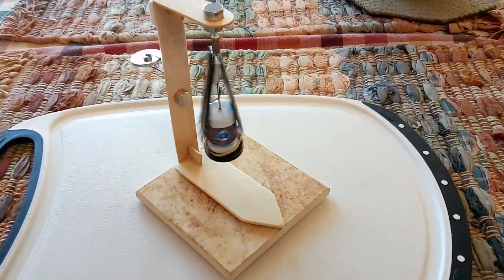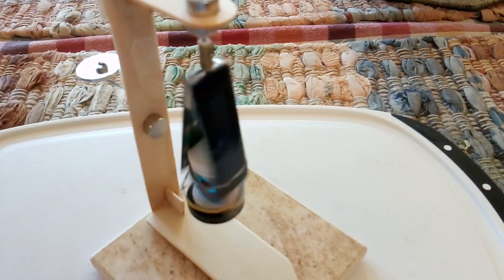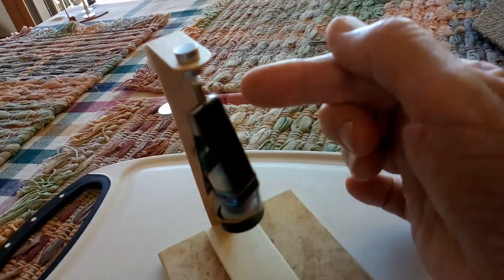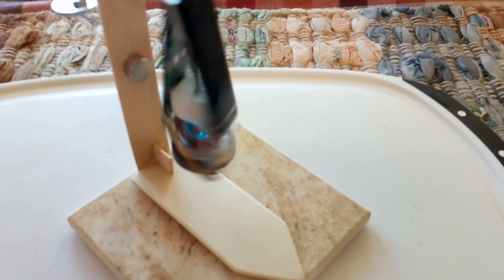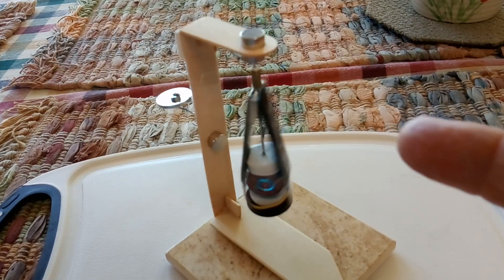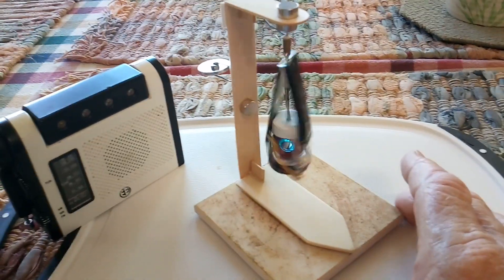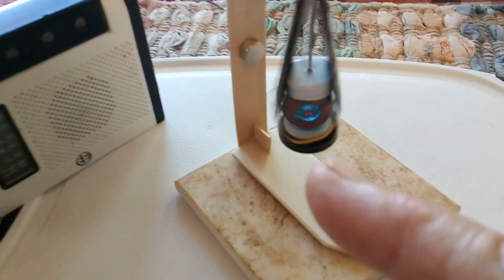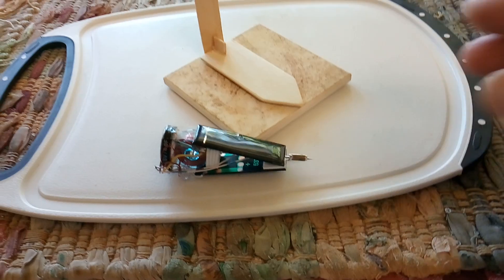Frankenstein Motor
This a motor assembled from odd parts like a Frankenstein Monster.  Somehow it came to life and ran. The motor stared out as a quest to add battery power to my 'Light Commutated Motor'. The project turned into completely different device that can be powered in three different ways.